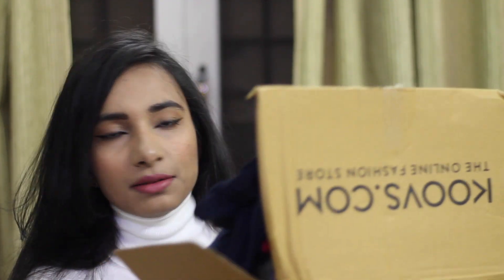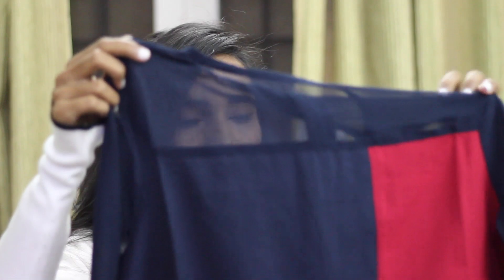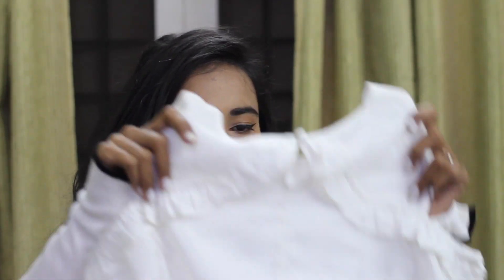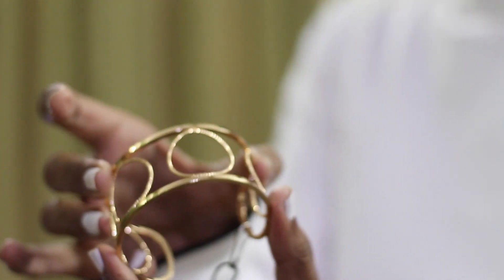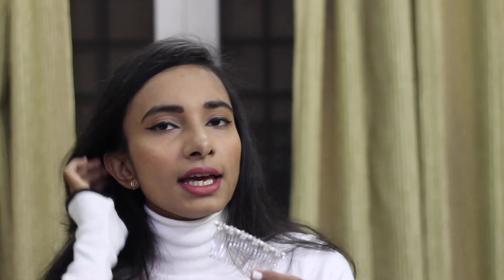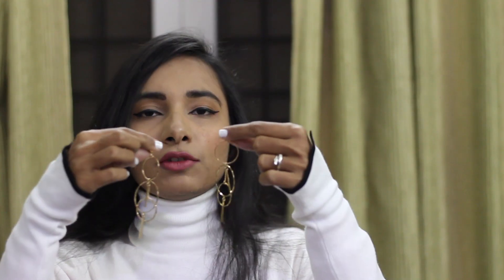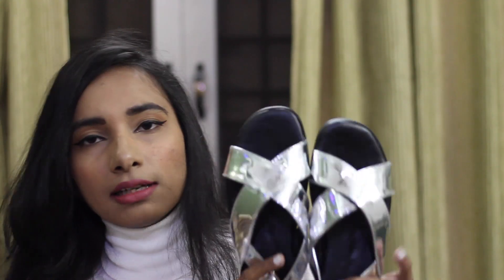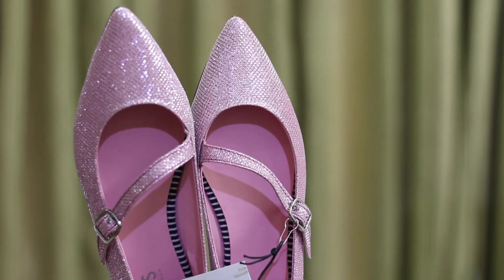KOOVS Sale Haul | All Items Under ₹ 350 | Upto 80% Off | Online Shopping in India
KOOVS Sale Haul | Upto 80% Off | Online Shopping in India

I am back with a new haul video for you guys and this time it is the KOOVS Sale Haul where they had upto 80% off on so many amazing items. Given such amazing sales, I had to give a dip into it and buy the things which I had been eyeing for a long time.

I shopped for clothes, accessories and shoes and most of the items are in the INR 200-300 price bracket. I got these items at throwaway prices like we find in Sarojini Nagar and they are all good quality stuff.
I would love to know what you guys picked from the Koovs sale :)

Also a Sarojini Nagar Shopping Haul will be up for you guys very soon.

How To Remove Dark Circles Under Eyes at Home in 3 Days? Anti Ageing, Wrinkle Removal

DIY Glow Serum for Skin Whitening | Get Shiny and Glowing Skin | ग्लो सीरम बनाने का तरीका

Thankyou for stopping by and watching.

Sneha Sen